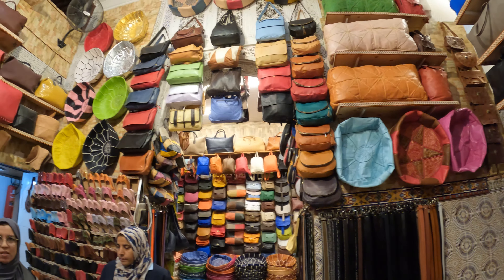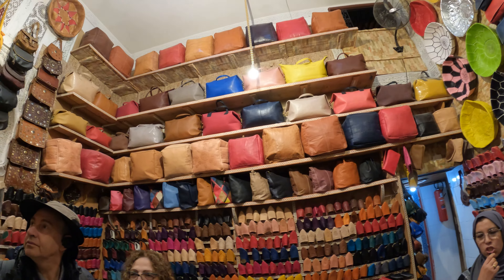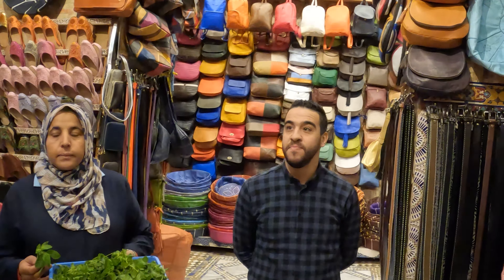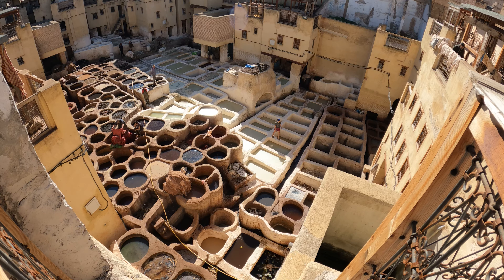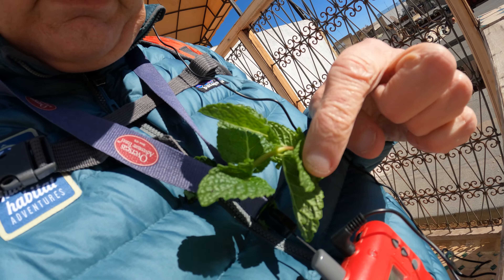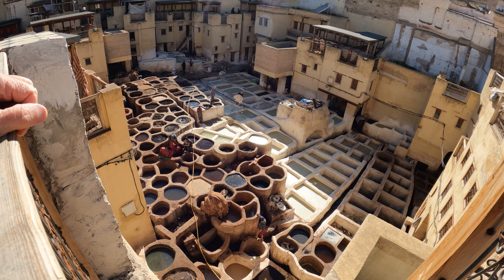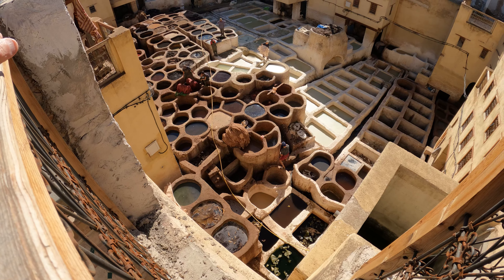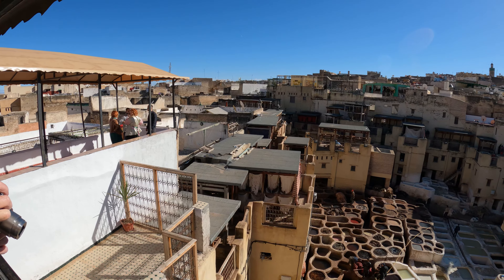Chouara Tannery- Fez, Morocco - 18 Dec 2023 - 4K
Chouara Tannery, Fez.
The Chouara Tannery is the busiest and largest tannery among the four historic tanneries of Fez. It is also the oldest tannery in the world.